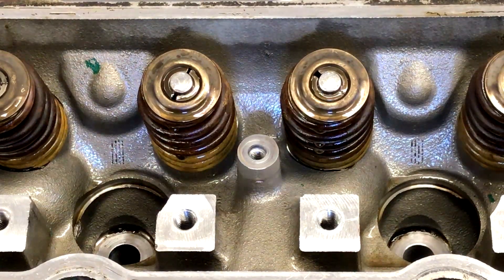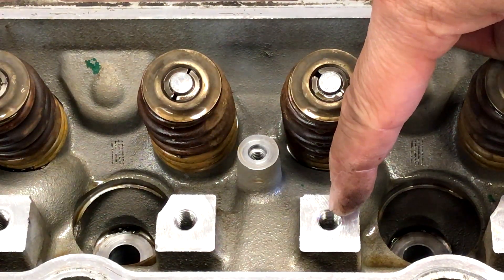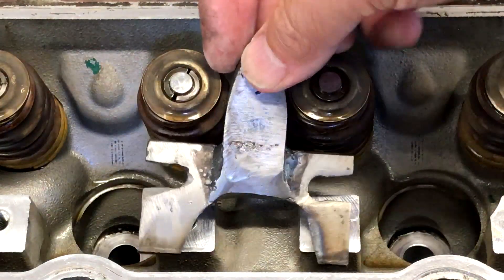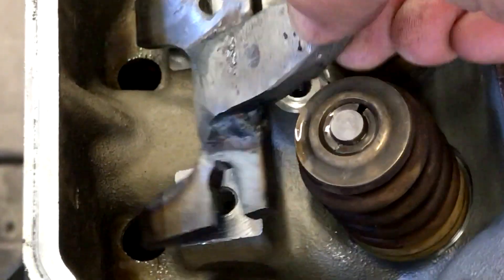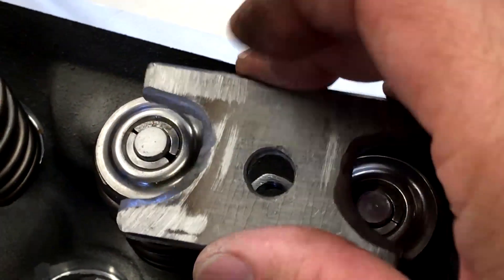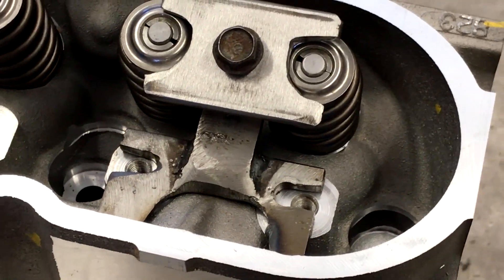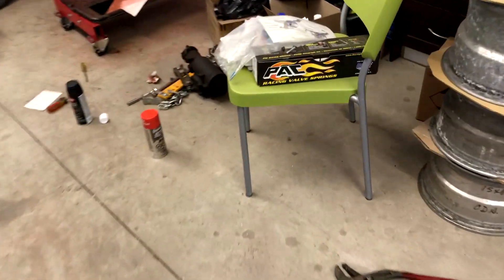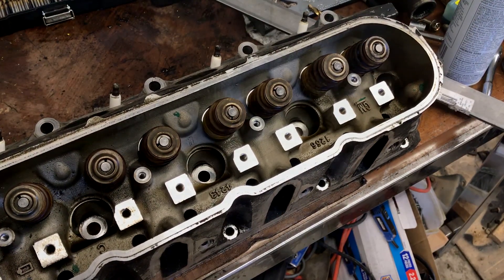Homemade DIY Valve Spring compressor tool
Homemade DIY Valve Spring compressor tool I made for both square port and cathedral post LS and LQ heads

Today I found the need for a tool I didn't have, so I made it.

For GM cylinder heads sitting on top of LS, LQ engines etc... Watch the video and see it work on cathedral and rectangular port heads(offset rocker), see the differences and get a game-plan for making your own tool. 49mm between centers of valves, the tool need approx 14* built into it to work well.

This was a quick project. Always feels good to do something yourself, and I saved some money to boot.